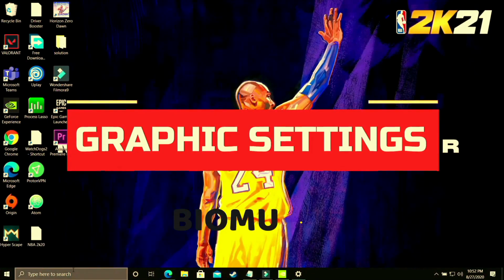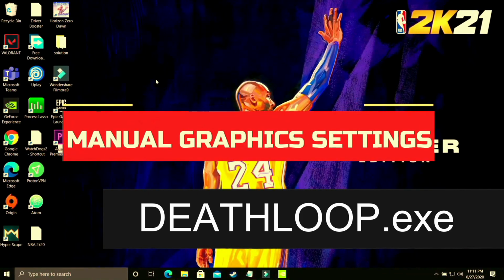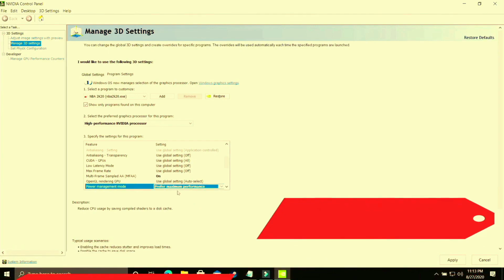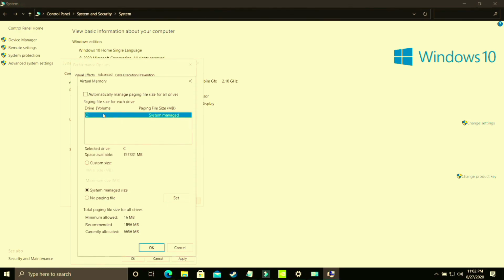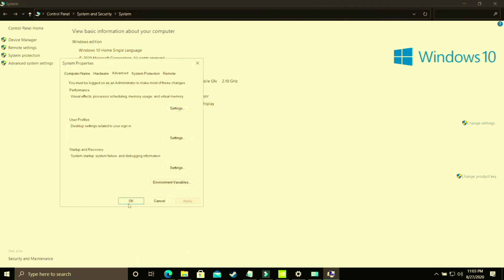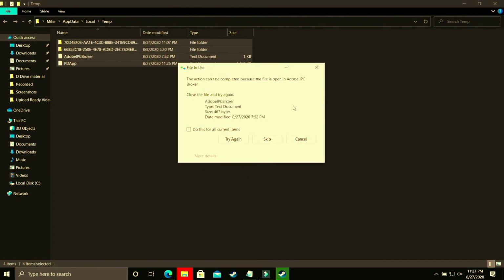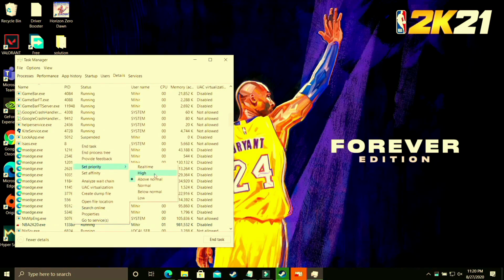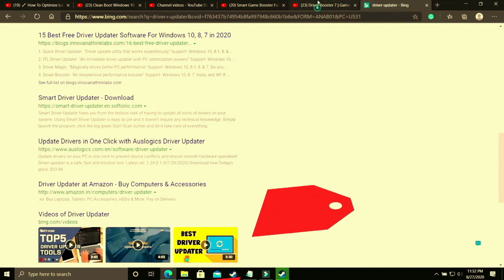Deathloop Lag Fix | Low End PC | Increase Fps| Stuttering | FPS Boost | Death Loop Freeze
Deathloop : Increase fps and fix lagging and stuttering in game Death Loop . Just Follow All The Steps In This Video To Fix This Problem.